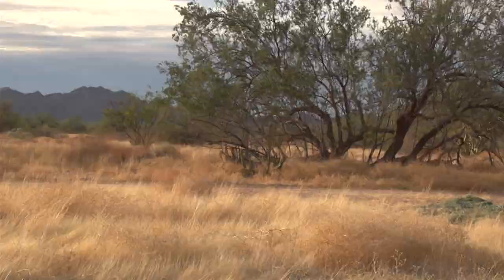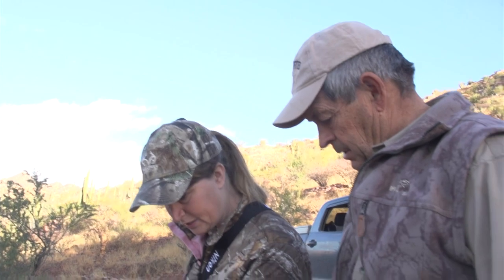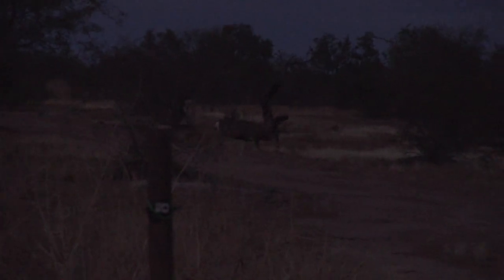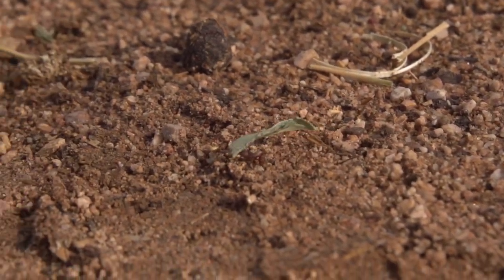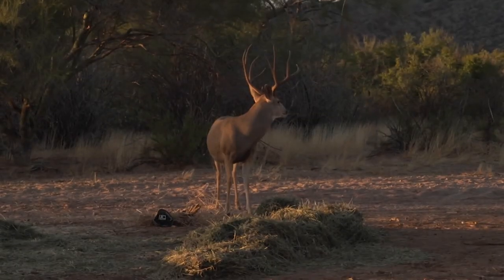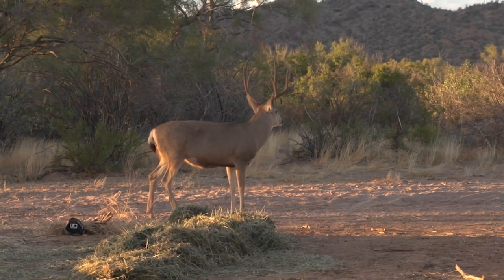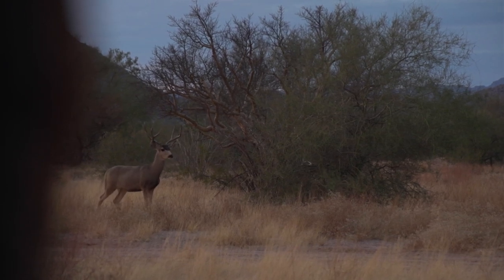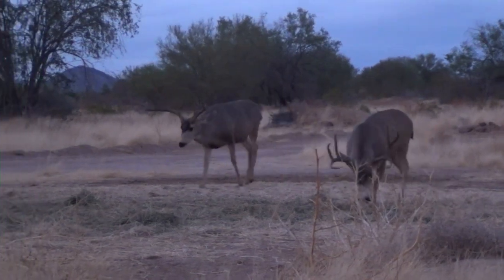South Of The Border Mule Deer Hunting - Archer’s Choice (Full Episode) // S13: Episode 12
Ralph & Vicki travel south of the border for some incredible ground blind muley action with Arrow 5 Outfitters. They see first hand what ole’ Mexico can offer us bow hunters!